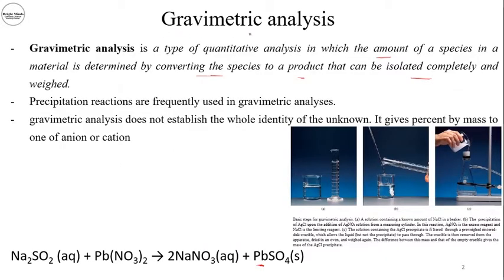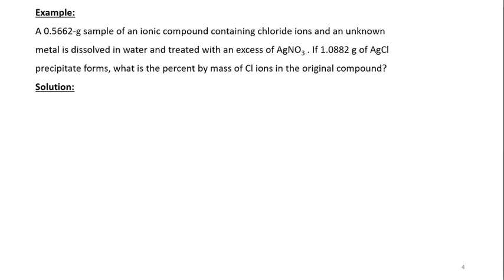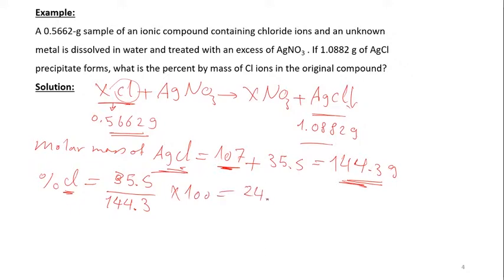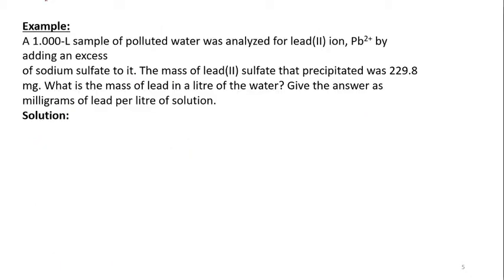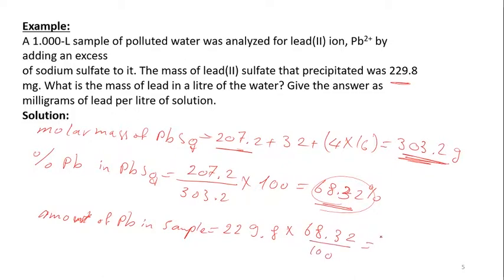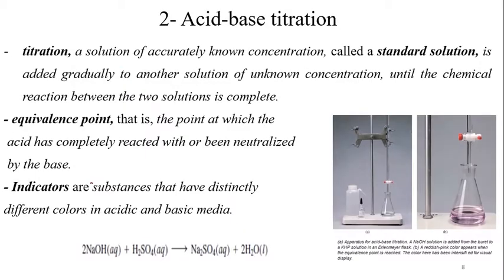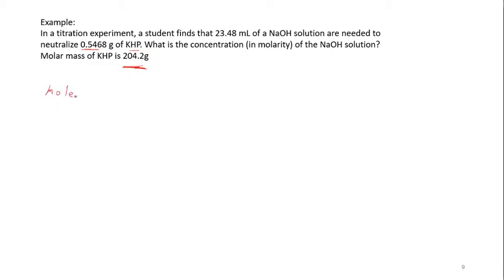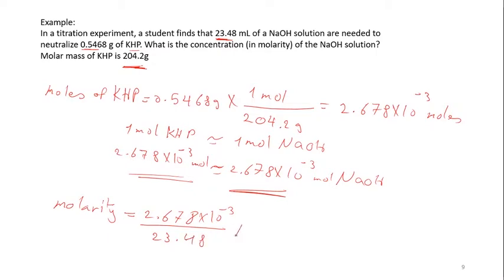What is the gravimetric analysis?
What is the gravimetric  analysis? how to calculate the percent composition of element?
​ @Explained Chemistry